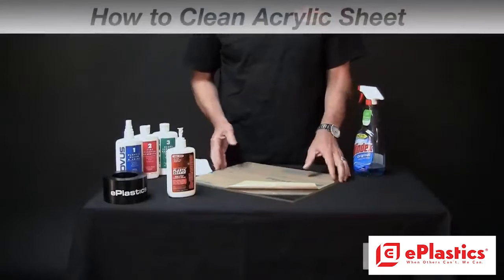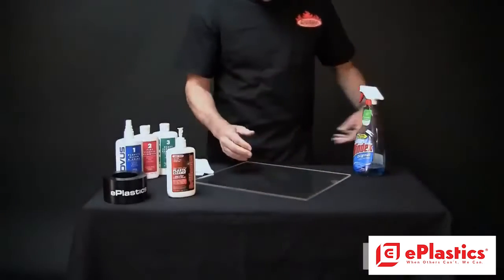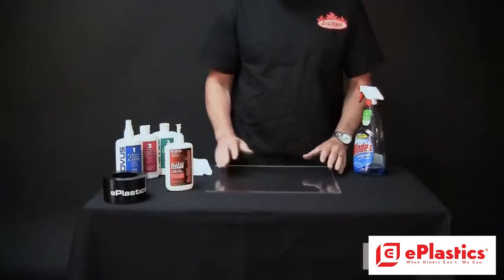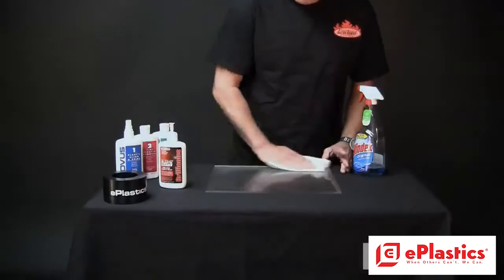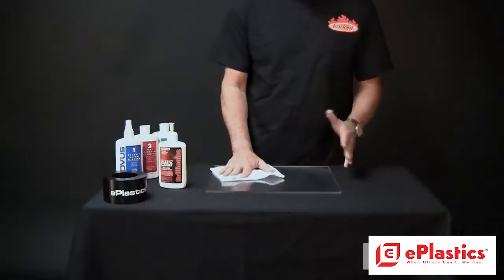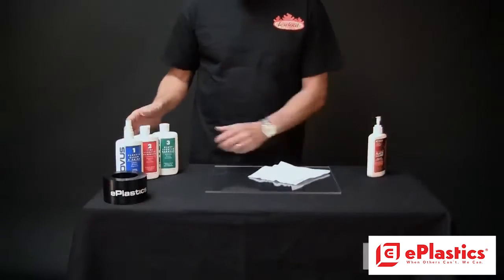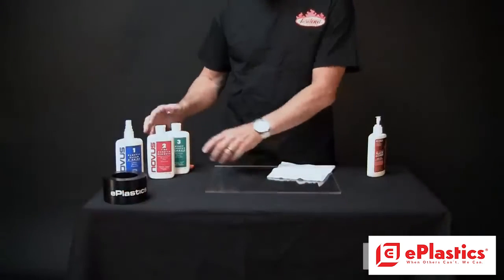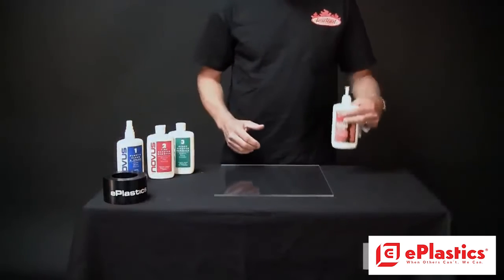ePlastics | How to Clean Plexiglass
This video shows how acrylic (aka Plexiglas®, Perspex®, Lucite®, etc.) is cleaned without scratching the surface.

Providing plastics solutions since 1914.

“When Others Can’t ... We Can!”